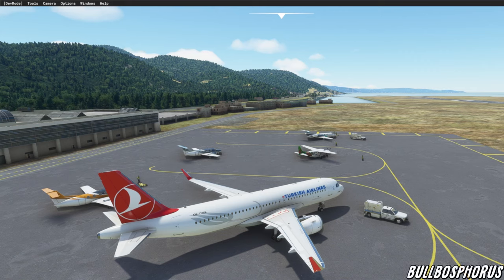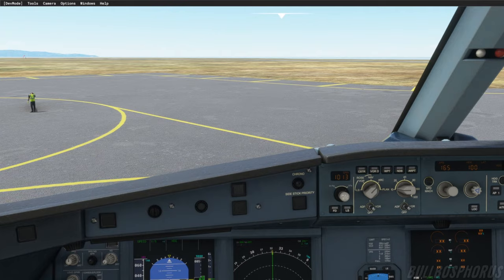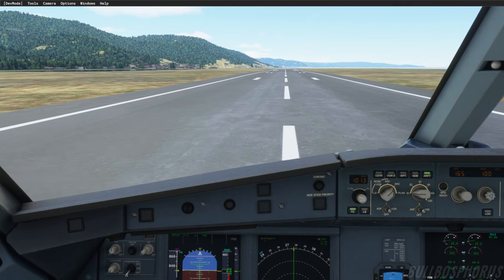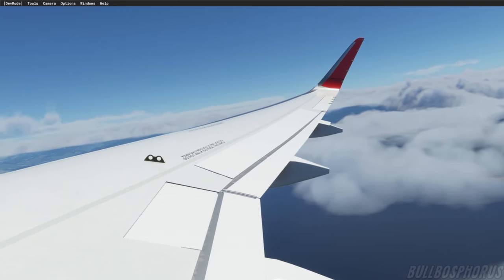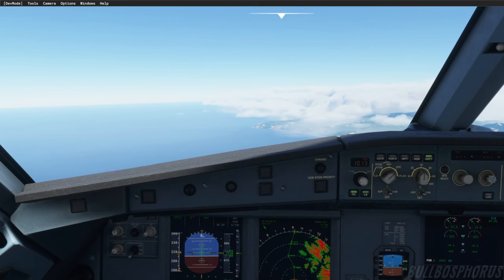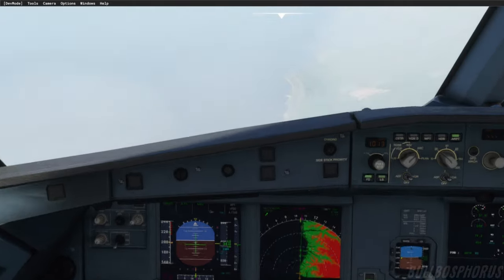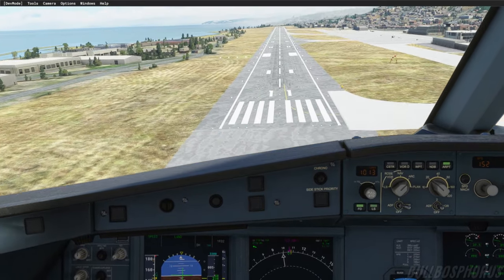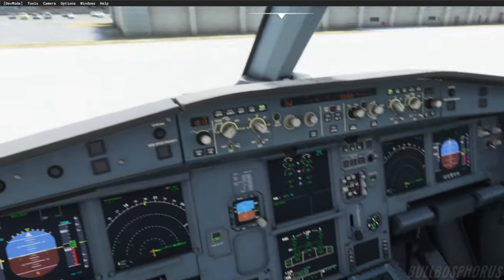MSFS 2020 | Ordu-Giresun (LTCB) to Trabzon (LTCG) | Turkish Airlines A320 Flybywire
Full flight in Microsoft Flight Simulator 2020 (MSFS) with Turkish Airlines, Airbus A320 from Ordu-Giresun (LTCB) to Trabzon airport (LTCG). It's a very short flight.

FLIGHTPLAN:
FLIGHT LEVEL: 090
PASSENGERS: 160
CARGO: 7.500 LBS

My pc specs:

Corsair Obsidian 500D case | Asus ROG Maximus XI Hero Z390 | Geforce RTX 2080 TI | Intel core i9 9900k | Corsair H150i PRO cpu watercooling | Tridentz RGB G.SKILL 4 x 8 gb of ram memory DDR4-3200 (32GB) | Acer Predator gaming monitor 27 inch | Samsung SSD840 EVO 250 GB | Samsung SSD850 EVO 500 GB | Samsung SSD860 EVO 500 GB | Hitachi 1 TB | Antec HCG 850M powerunit.